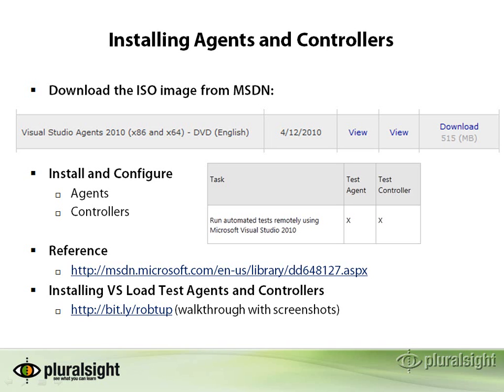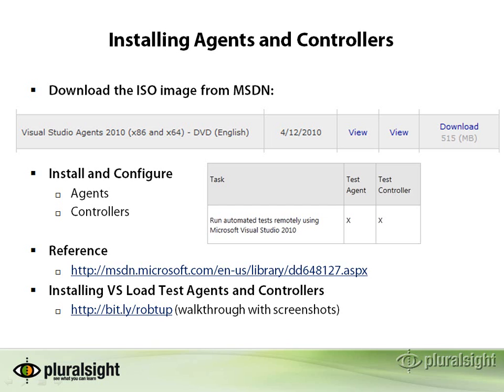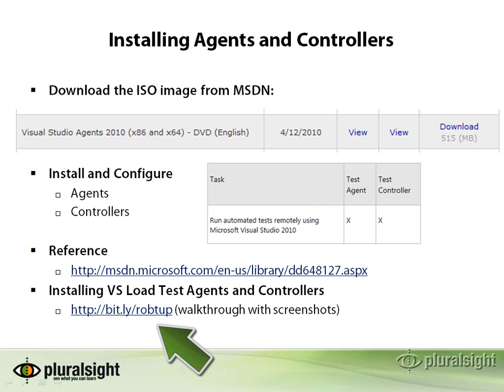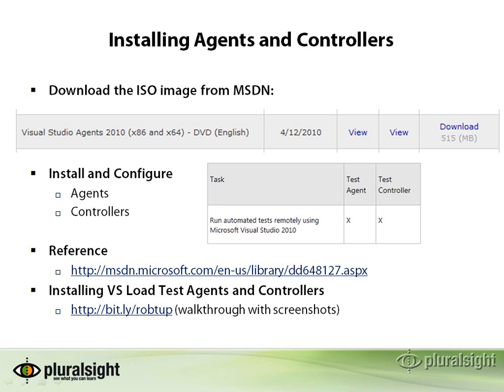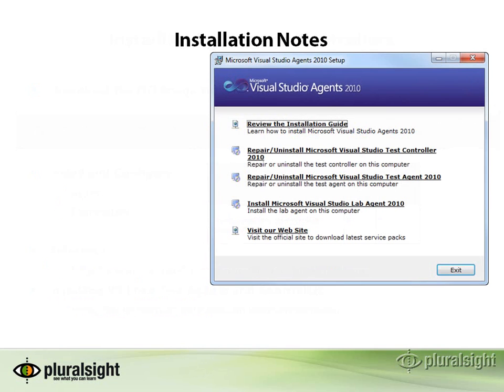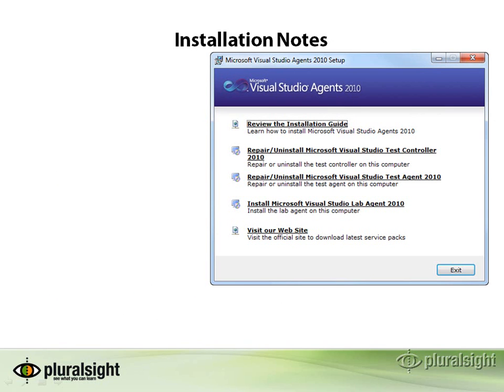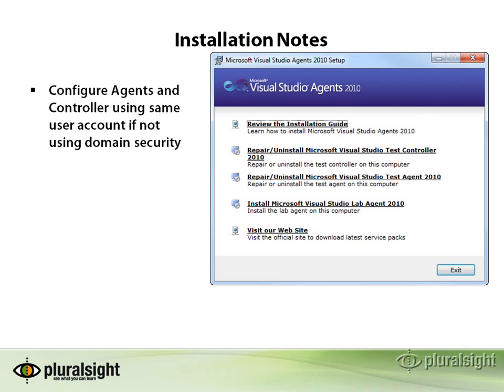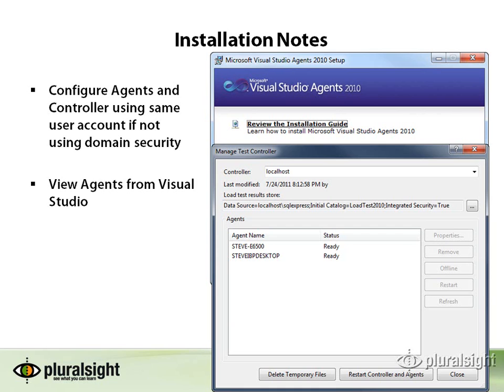Load Tests with VS2010 Beyond the Basics-Installing Agents and Controllers-video-2